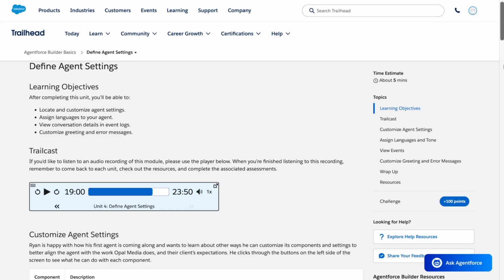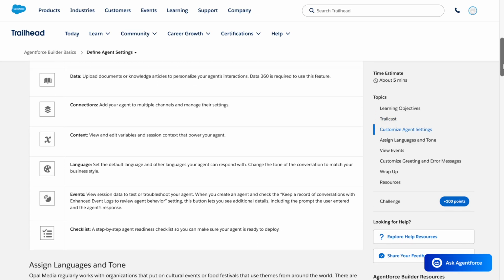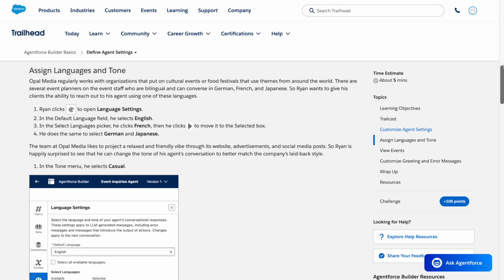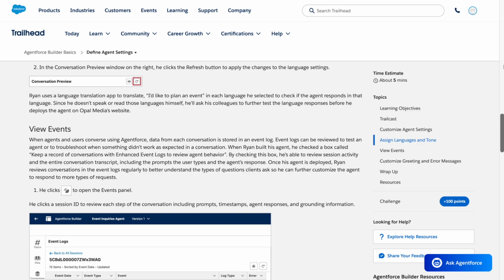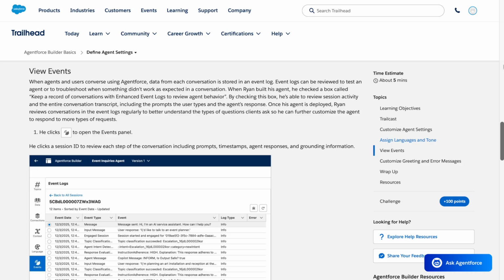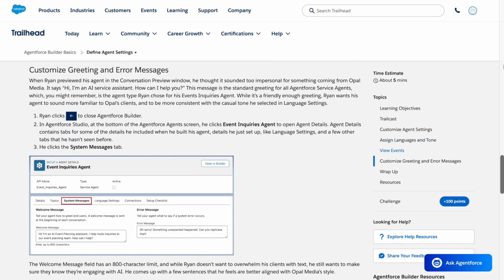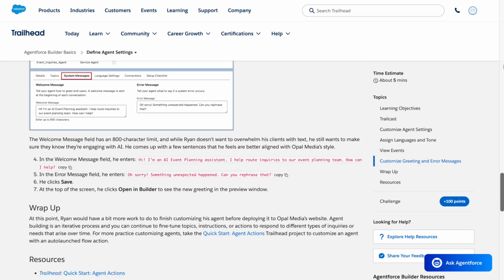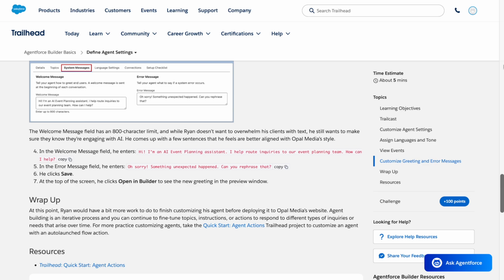Agentforce Builder Basics | Define Agent Settings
In this video, I complete the lesson “Define Agent Settings” from the “Agentforce Builder Basics” module.
5:57 Answers